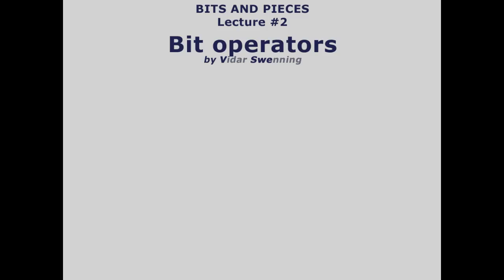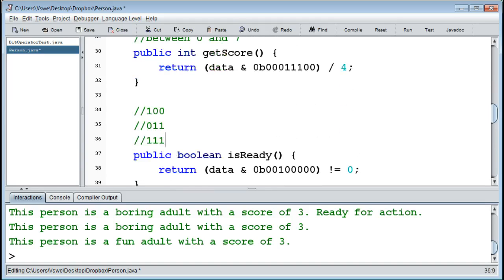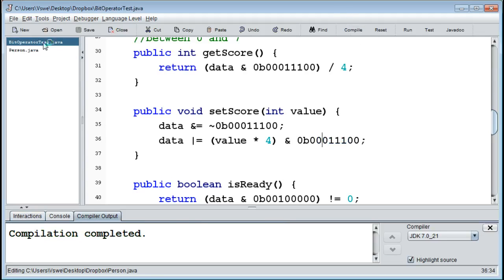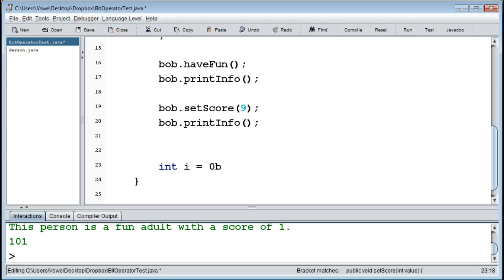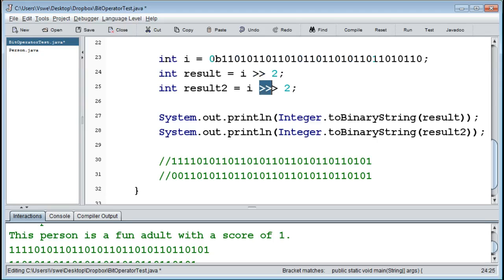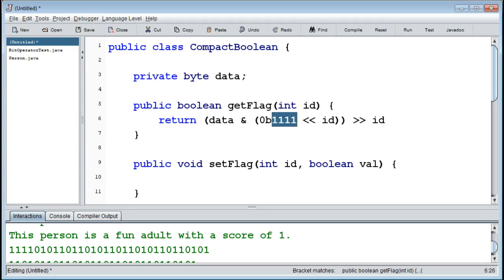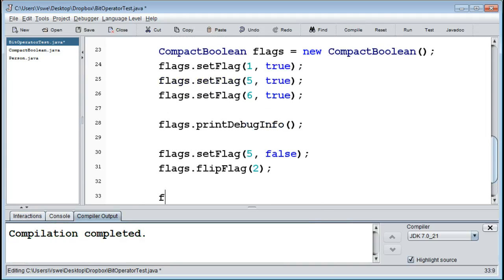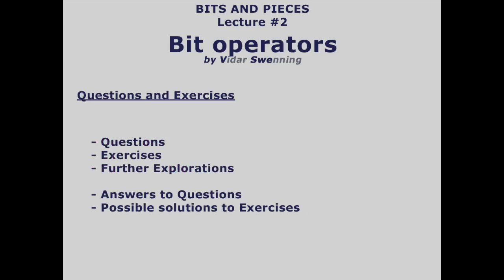Bits and pieces - Lecture #2, Bit operators Part 2